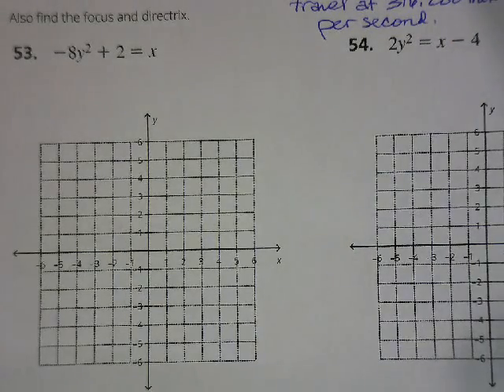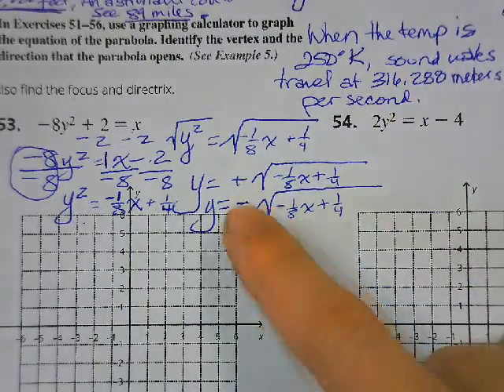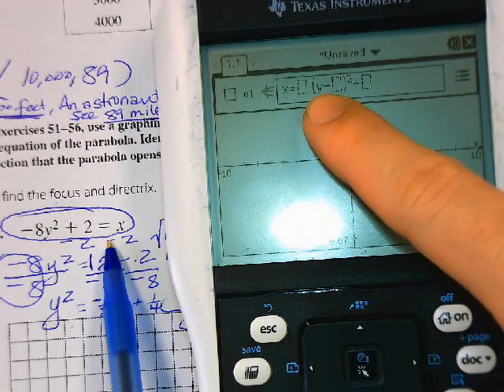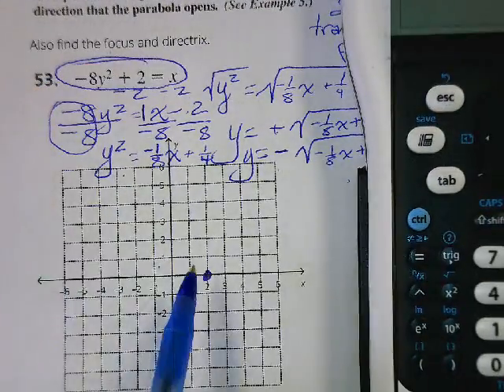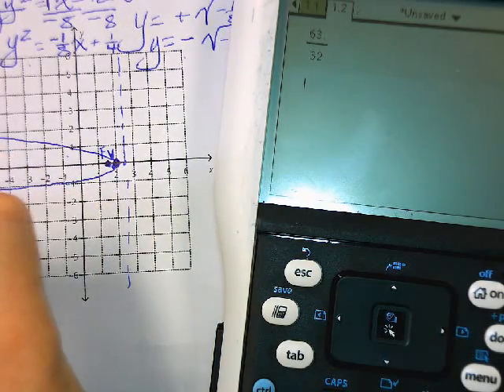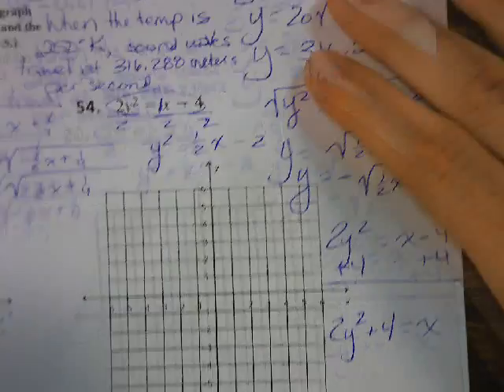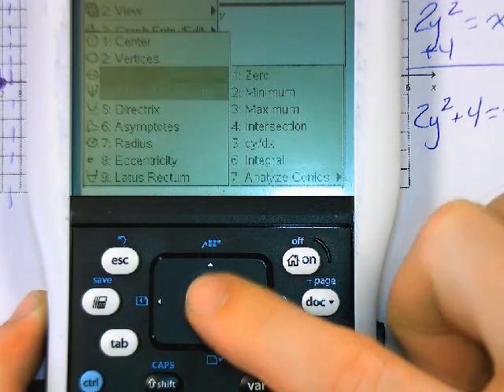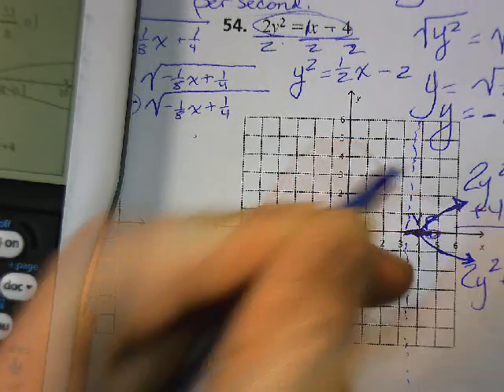6-3 Day 3 Graphing Radical Functions 02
Homework Help 6-3 Day 3